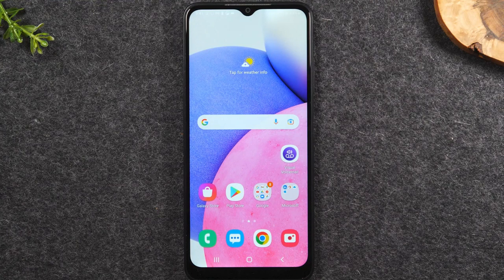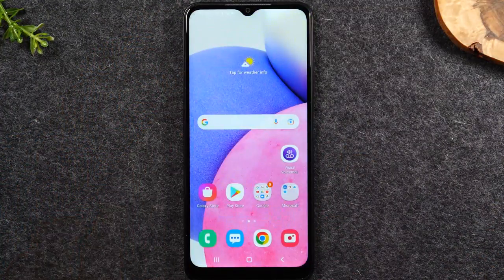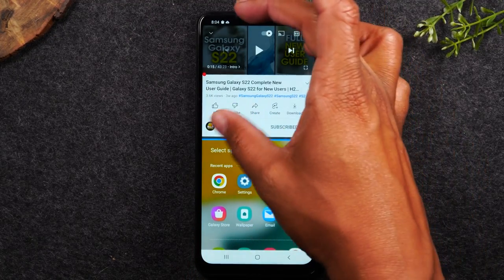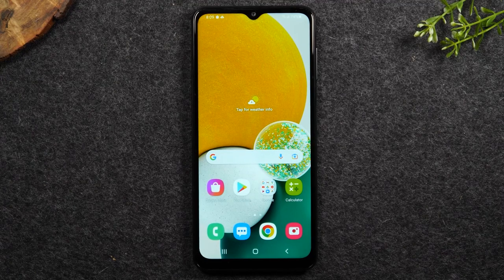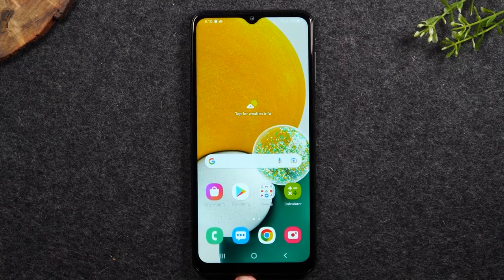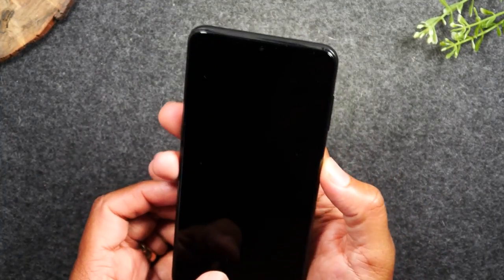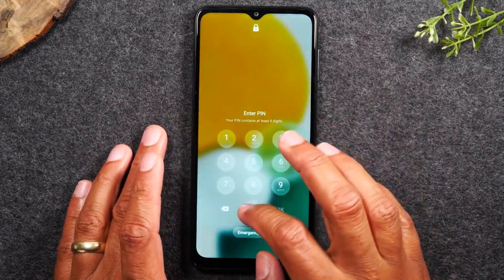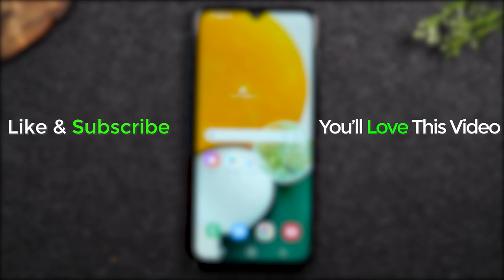Hidden Features of the Galaxy A03s You Don't Know About | A03s Tips and Tricks | H2TechVideos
Samsung Galaxy A03s - Learn lots of helpful tips and tricks plus hidden features like how to multitask (run two apps at once), how to hide apps, changing the wallpaper and color theme, and much more in this video.

✅Best Fast Wall Charger for this Phone (Mentioned in Video)
Charger 1 - Anker Type C Wall Charger
Charger 2 - Anker Dual Type C & USB Wall Charger

Video Chapters:
00:00 - Intro
01:49 - How to Run 2 Apps at Once - Multitasking - Multiwindow
05:43 - How to Watch Free TV Channels
07:36 - Quick Launch Camera
08:43 - Launch Any App Hack - Reprogram Double Tap Power Button
09:50 - How to Turn On Kids Mode
12:30 - Turn on One Handed Mode
13:49 - Floating Notifications (Text Message Bubbles)
15:35 - Turn on Double Tap to Wake
17:22 - How to Hide Apps
19:12 - How to Customize Your Phone (Samsung Theme Store)
22:14 - How to Launch and Use the Google Assistant
24:02 - How to Get More Apps on Your Homescreen
24:50 - How to Change Lockscreen App Shortcuts

[Description Tags]
galaxy a03s
samsung a03s
samsung galaxy a03s
a03s samsung
samsung a03s tips and tricks
Galaxy a03s
galaxy a03s tips and tricks
galaxy a03s
galaxy a03s hidden features
a03s samsung tips and tricks